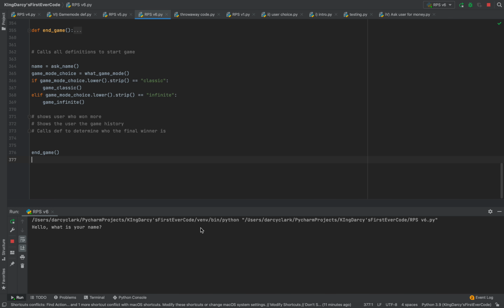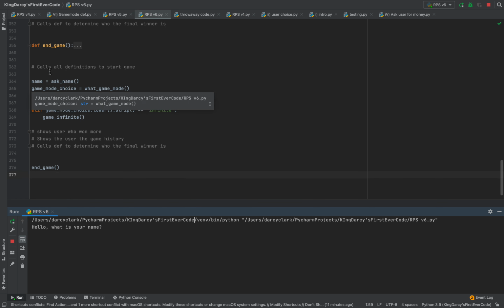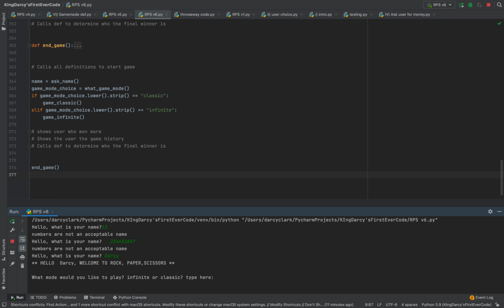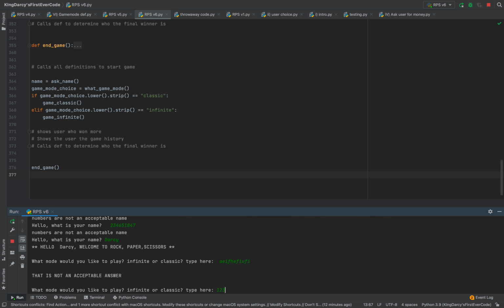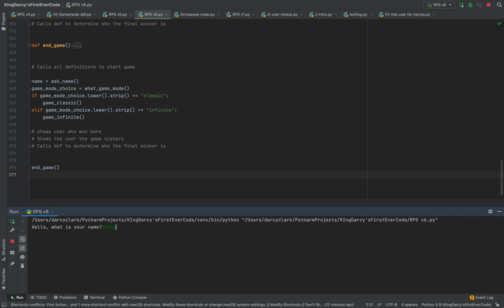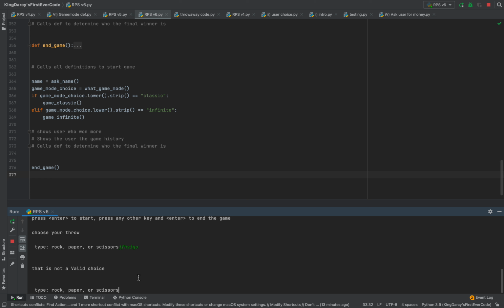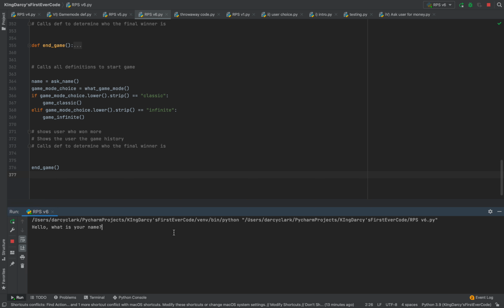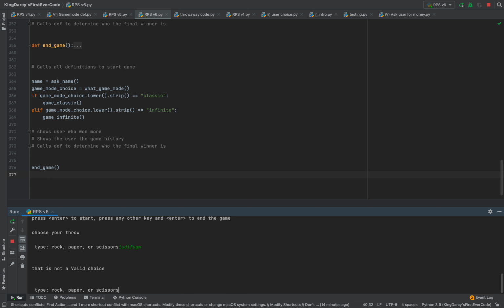Game testing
This is for my 11 digital technology python coding project. It is proof that I have a working code,  without bugs, using defs. It also proves the code flexible, and unable to be broken.